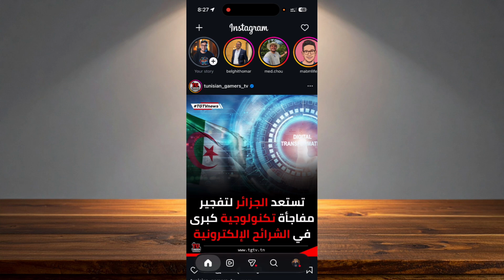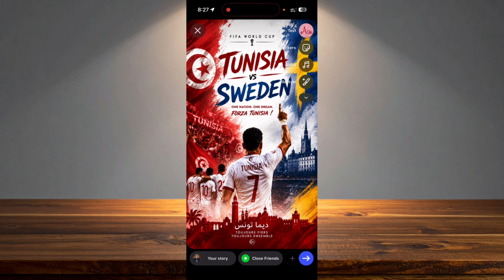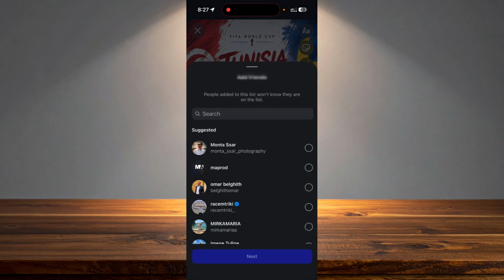How to Share Your Instagram Stories with a Custom Audience 👥 [2026 Update]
Want to share your personal updates with close friends, exclusive content with your VIP clients, or funny moments with just a specific group of people without blasting it to all your followers? In this quick tutorial, I’ll show you exactly how to use Instagram’s fully rolled-out Multiple Custom Lists feature to share your Stories with a highly targeted audience using the absolute latest 2026 layout!